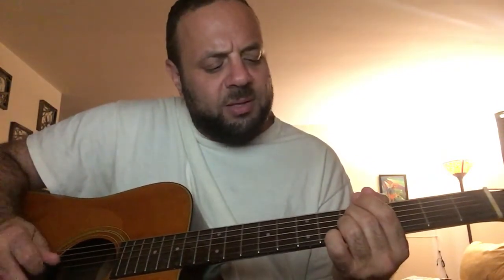How to play the “Lifeboy” bridge